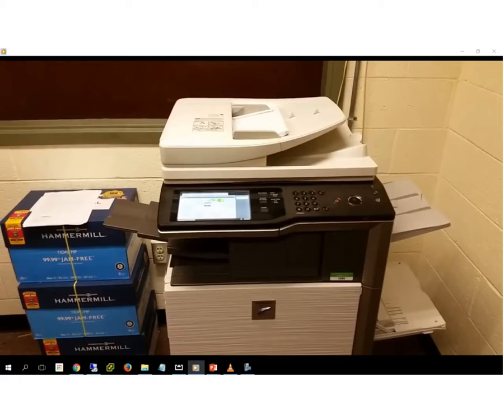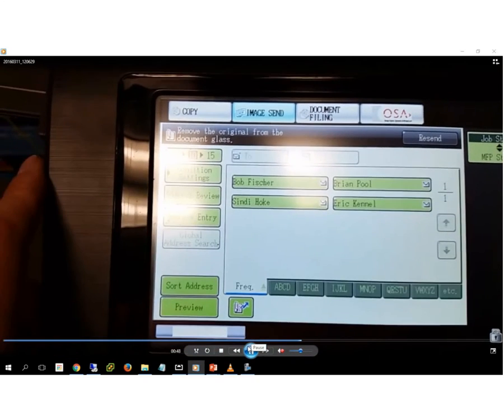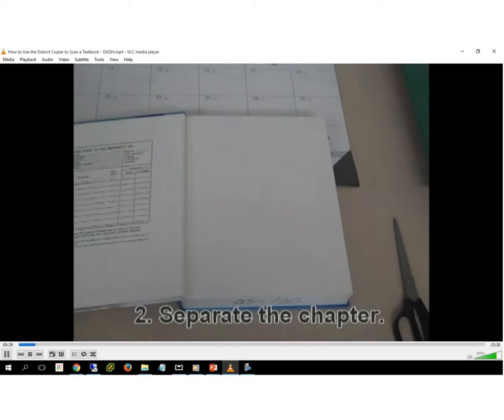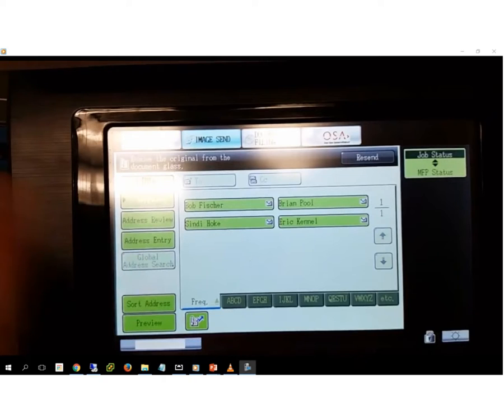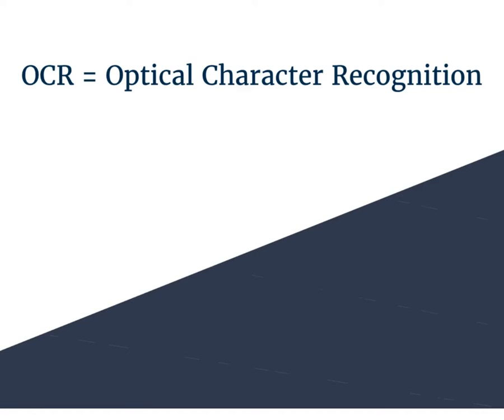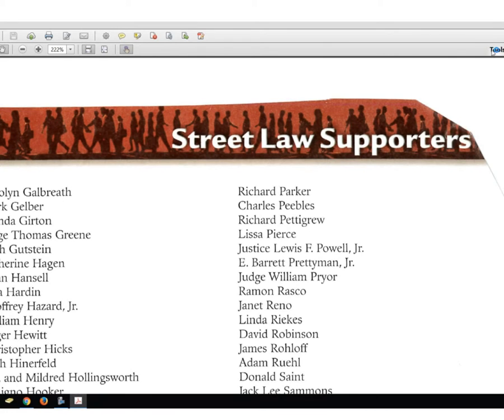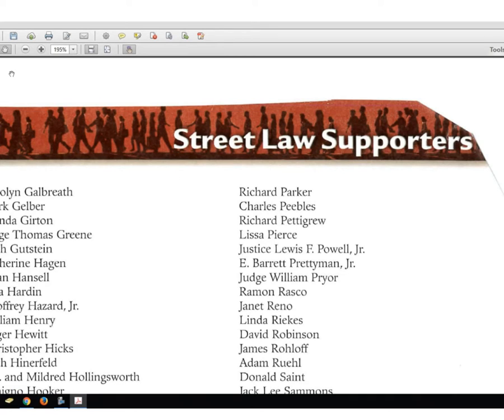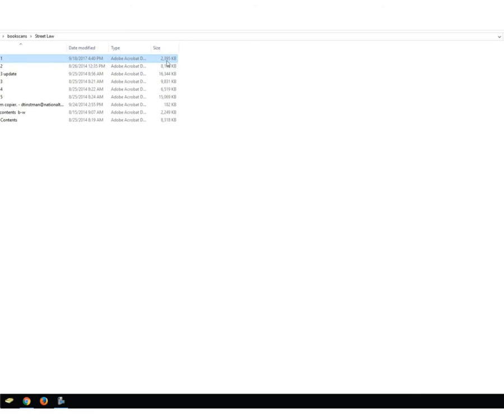Digitizing Content for Screen Reader Usage Part 1